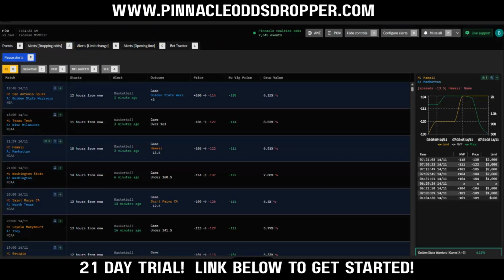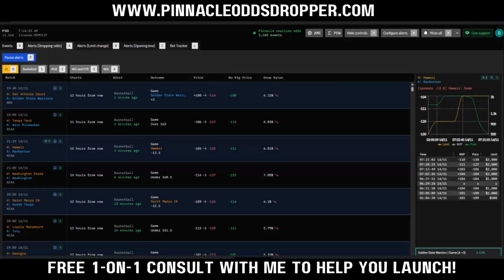If You Want to Make Income Betting Sports… Don’t Bet Again Until You See This.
🔥 Want to Make Real Income Betting Sports? Start With This Tool:
👉 Pinnacle Odds Dropper (21-Day Trial, Money-Back Guarantee)

If you’re serious about making real part-time or even full-time income betting sports, you MUST understand how sharp money moves — and the tool I’m showing you today reveals those moves before most bettors ever see them.

In this video, I walk you through Pinnacle Odds Dropper and show you how sharp bettors use market signals, odds drops, real-time alerts, and price movement timelines to find positive expected value (+EV) bets every single day.

Don’t place another bet until you see what this tool does.

• How to target real +EV opportunities
• Why sharp money moves FIRST and how to follow it
• How to interpret Pinnacle’s odds timelines & charts
• How to use limit alerts to confirm sharp action
• When to strike BEFORE the market adjusts
• How pros identify overpriced lines instantly
• How you can start building income with a data-driven approach

This is the exact strategy beginners and struggling bettors wish they learned earlier.

🎯 Book a Free One-on-One Consult With Boyd

If you want a personalized profit plan, bankroll guidance, or help implementing +EV strategies…

On the call we’ll cover:
• Your goals & bankroll
• What tools fit your situation
• A 30-day income-building plan
• My recommended +EV strategy for your lifestyle
• Step-by-step next moves so you can win with confidence

No pressure. Just real help.

🧰 Recommended Tools for Sharp Bettors

TikTok / Instagram / Twitter: @BoydDavisSports
More resources at BoydDavis.com